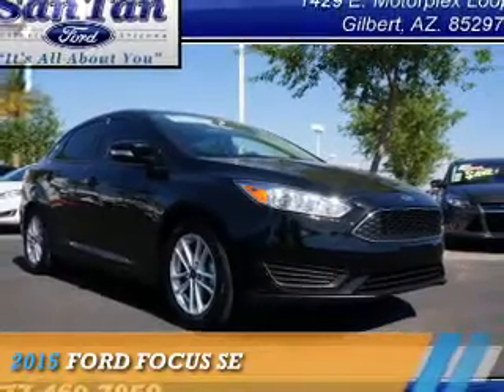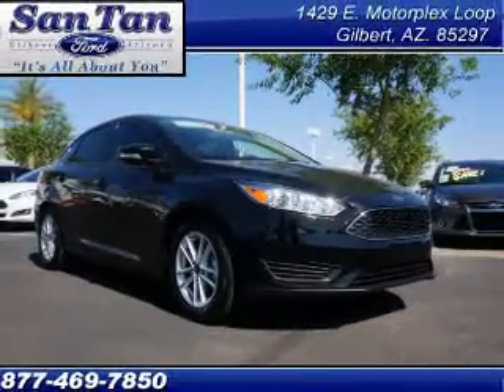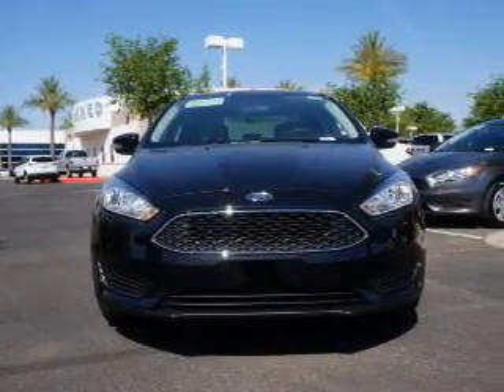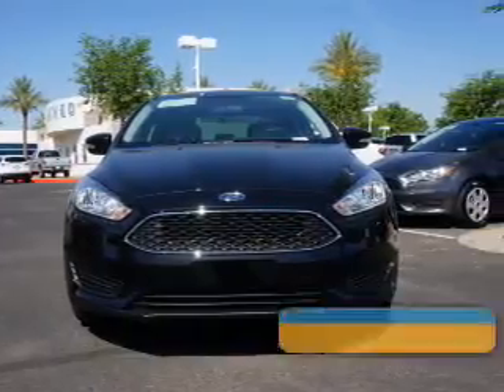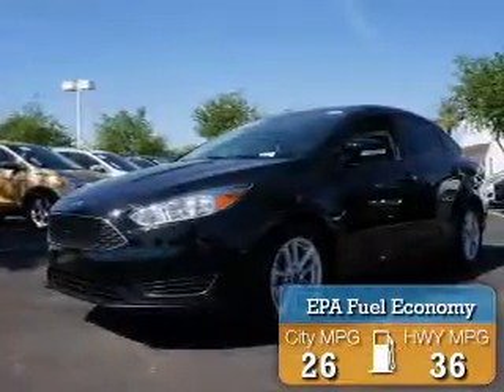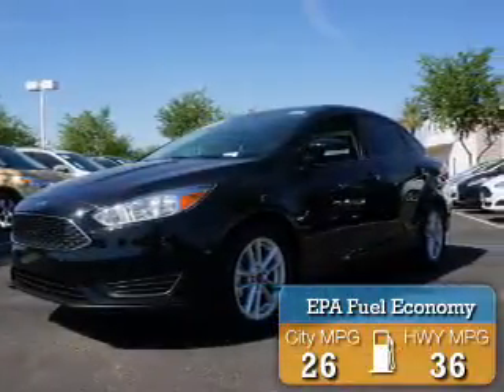2015 Ford Focus 151638 - Gilbert AZ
Year: 2015
Make: Ford
Model: Focus
Trim: SE
Engine: 2.0 liter 4 cylinder FWD
Transmission: Not Specified
Color:
Mileage: 0
Address:
VIN:1FADP3F22FL294456